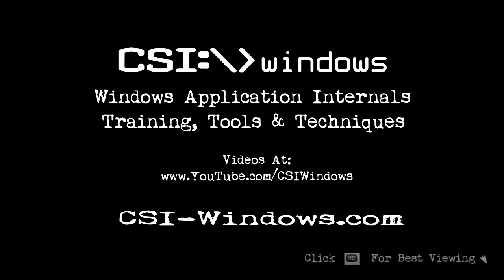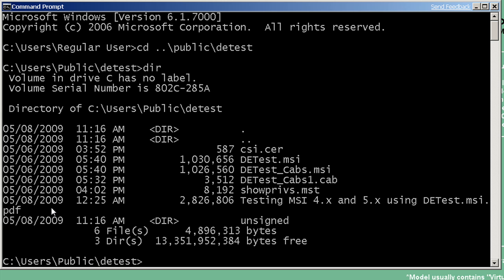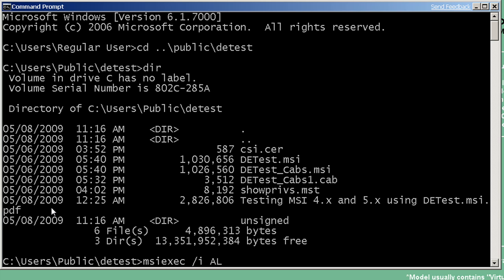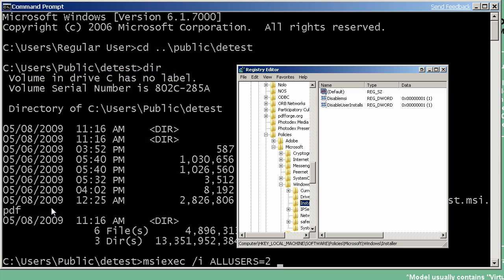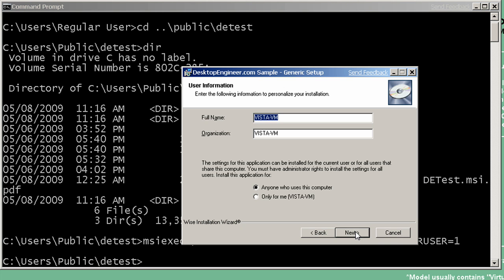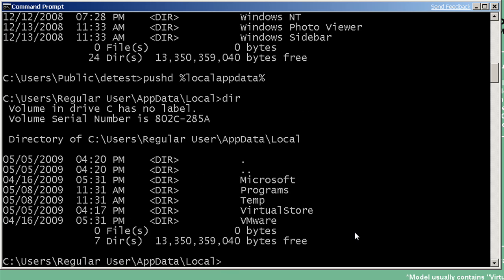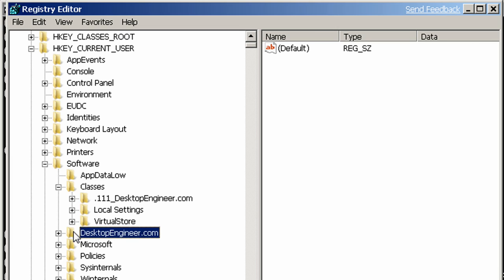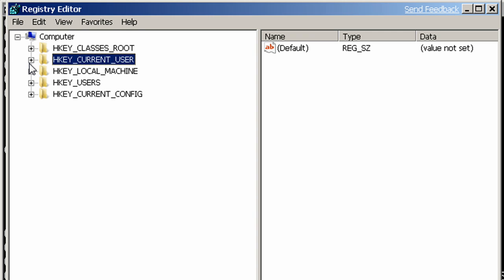CSI-Windows.com: Windows 7 / Windows Installer 5 Per-User Applications (PUA) (Pt 1 of 2)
This two part video is a follow up from Darwin Sanoy's session at the Microsoft Management Summit 2009 (MMS2009).  The demonstrations show the new Windows 7 feature known as Per User Applications (PUA) which causes a properly coded MSI package to completely isolate the application installation to a user profile.  The video includes information on how to download the test package and 30 pages of lab exercises from CSI-Windows.com